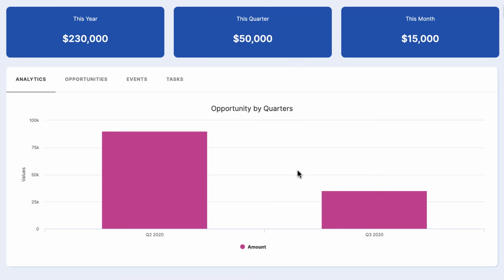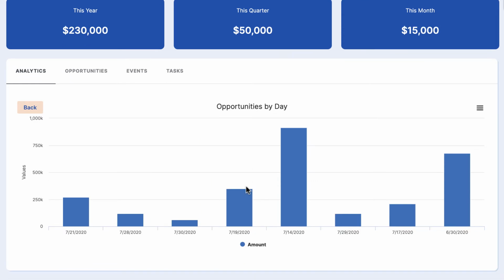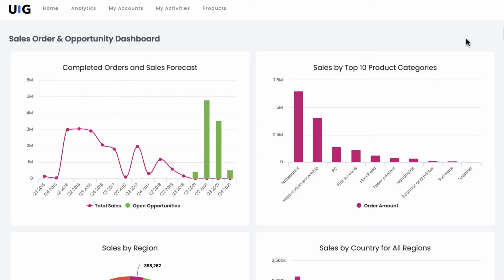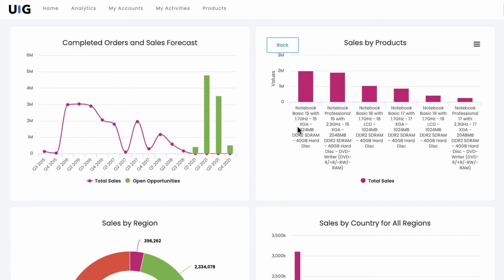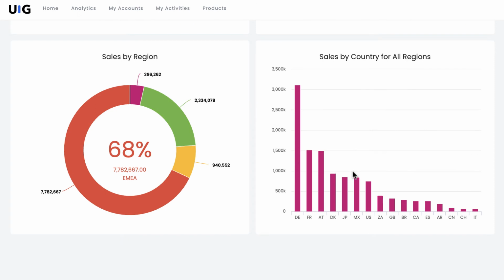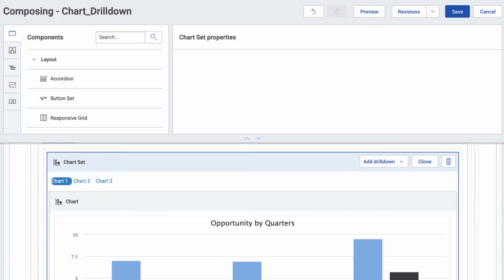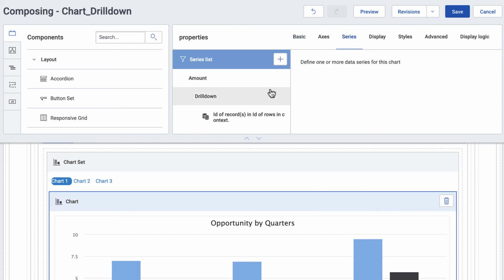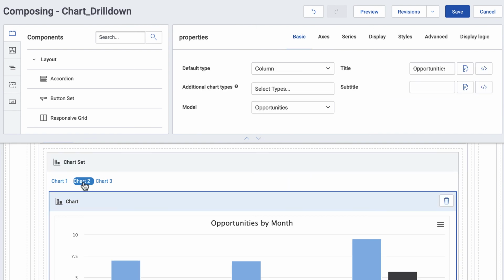Drilling into chart drill-downs | Skuid tip of the week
Every week we share a new Skuid building tip. We can gain insights into our data via charts and graphs on our pages. In Skuid, you can drag and drop charts into your pages for a high-level view of your data. This week, Huyen shows us how to make your charts work overtime by placing interactions via drill-downs.
Head to our documentation for more in-depth walkthroughs on chart actions

Don’t have Skuid yet?

Interested in more learning? Try our Skuid Skool course "Get Started with Data Visualizations"